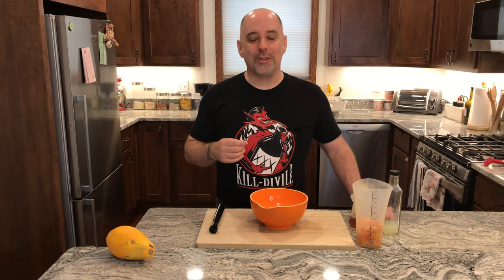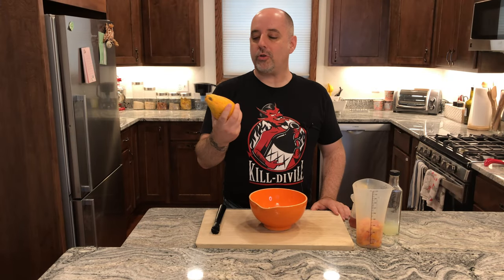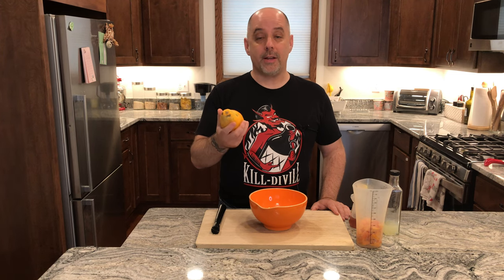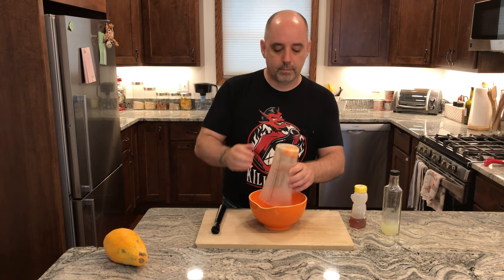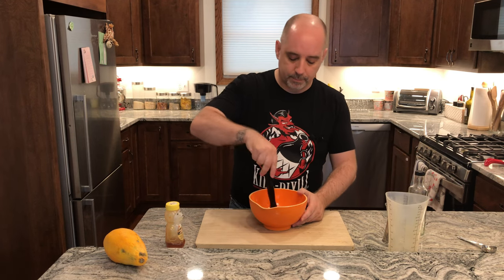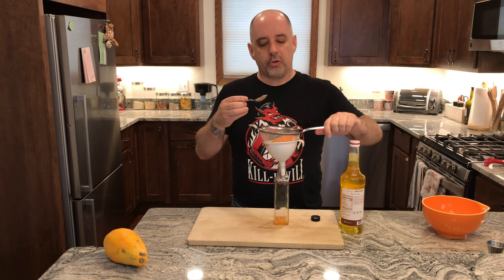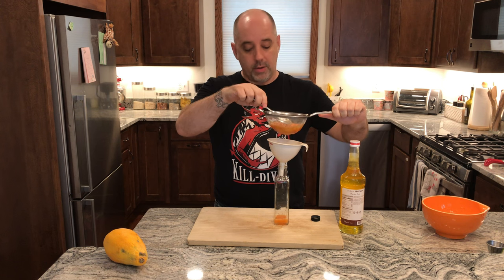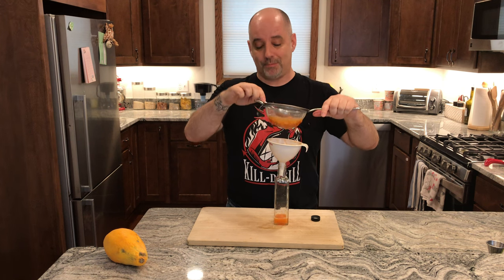How to Make Honey Papaya Nectar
If you want to make Honey Papaya Nectar, then watch this video!

BOOKS REFERENCED
The 12 Bottle Bar
   Solmonson, David and Lesley Jacobs Solmonson. The 12 Bottle Bar: A Dozen Bottles. Hundreds of Cocktails. Workman Publishing Company, New York, 2014.

NEED GEAR?
Cocktail Shakers
Mixing Glasses
Bar Spoons

NEED BOTTLES?
Quadra Bottles
Mason Jars

TIMESTAMPS
0:00 Intro
0:16 Title
0:26 Background
0:57 How to Make
2:34 Support the Channel!
2:56 Recipe
3:12 Credits

RECIPE

Honey Papaya Nectar
1-cup (240 mL) chopped papaya
1.5-Tbsp (22.5 mL) honey
0.5-oz (15 mL) lime juice

Instructions: Muddle ingredients until as liquid as possible. Strain, pushing as much liquid through as possible.

Created by: Jer Anderson.

CREDITS
Recorded by: J. Anderson
Edited by: J. Anderson
Graphic Design by: Peng Wu